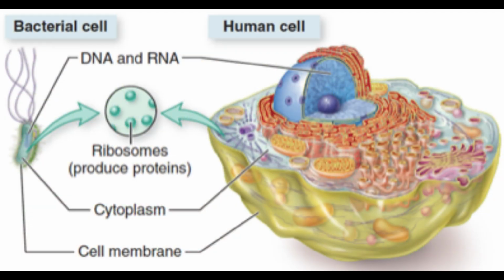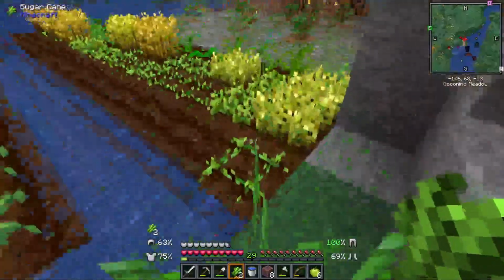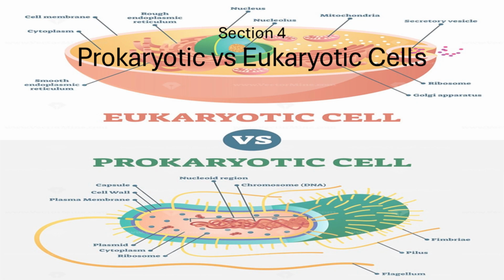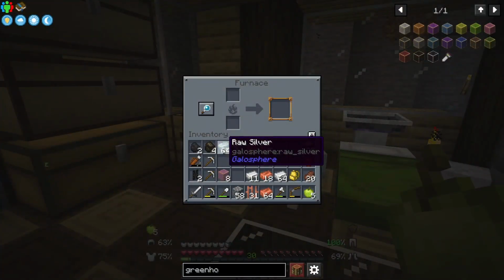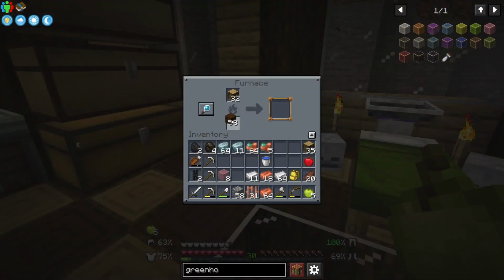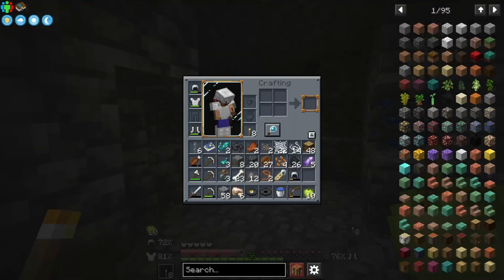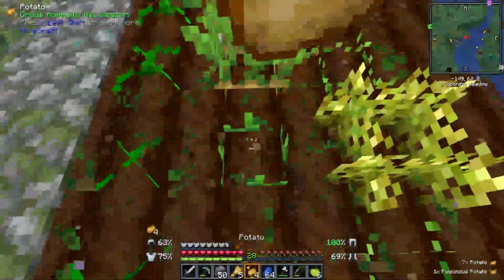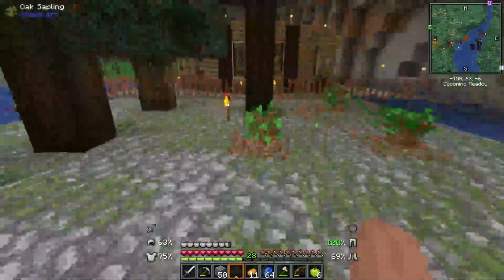Biology Video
The video is a wrap up of some of the chapters that I learned from this semester.